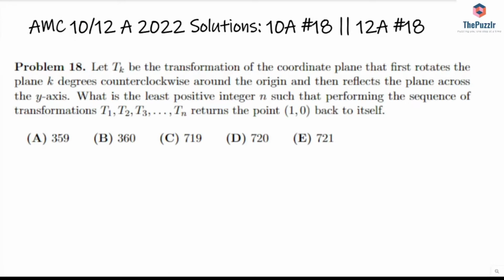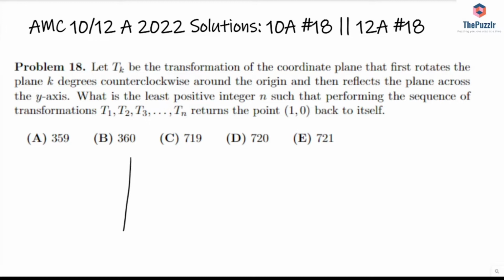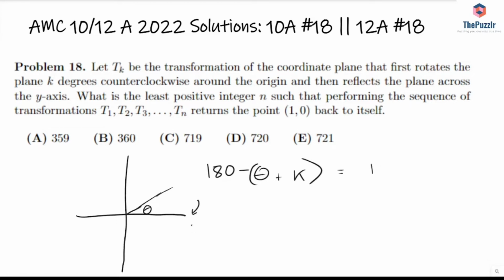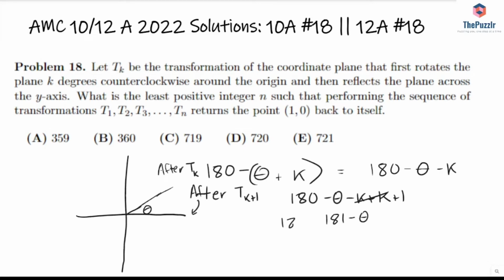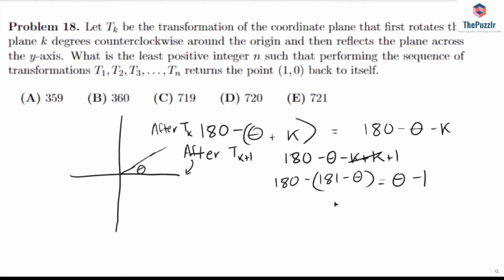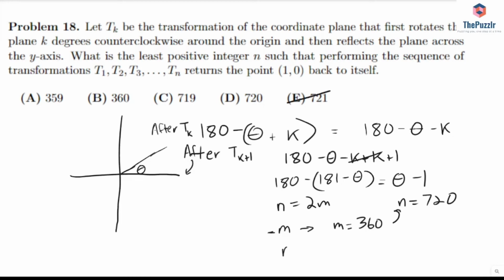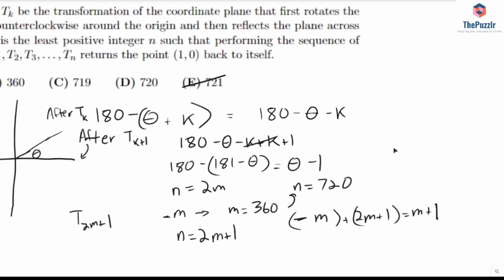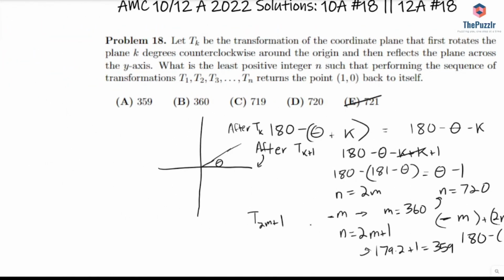2022 AMC 10A #18 - Problem & Solution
In this video, we look at how to solve 2022 AMC 10A #18.